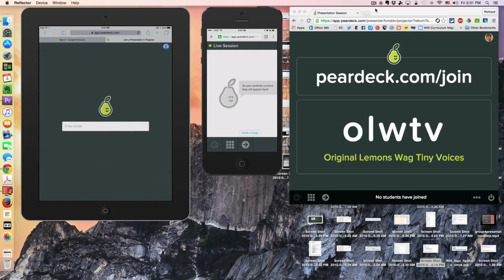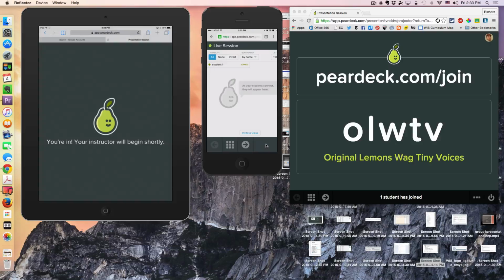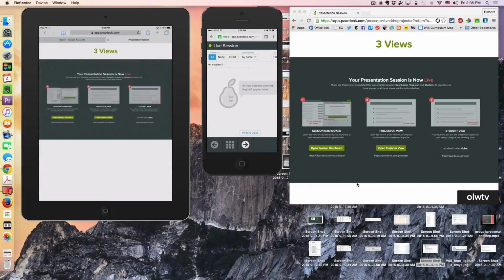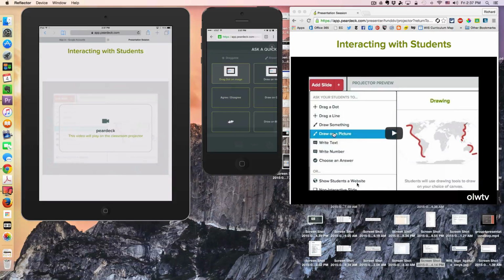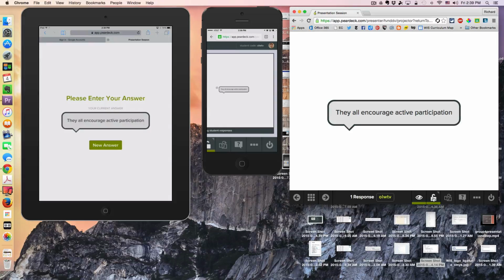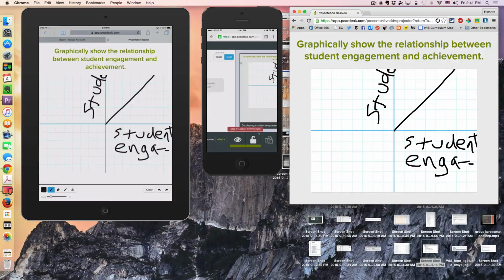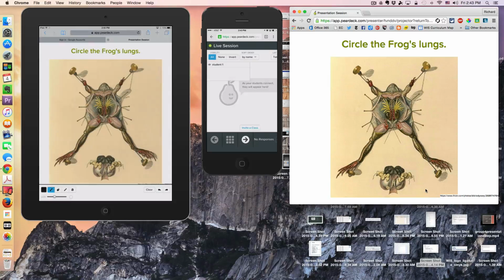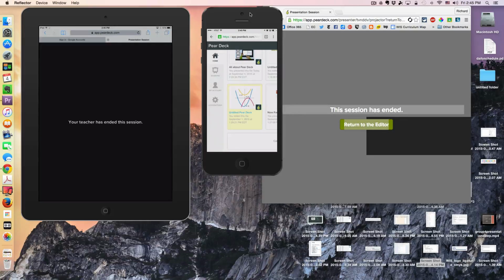Pear Deck and the 3 screen experience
A look at Pear Deck through the lens of the teacher, student, and classroom projector.  A great way to deliver interactive slide decks to your students and engage with technology in a simple, meaningful way.